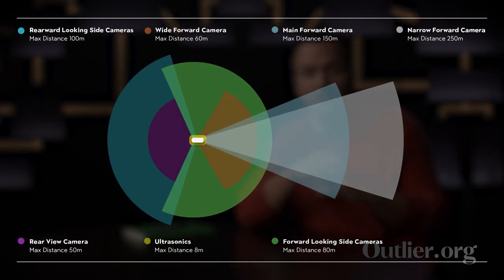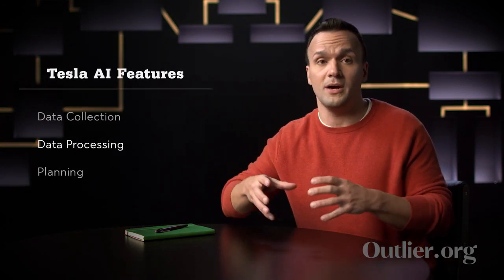Machine Learning, AI, & Automation in Business | Outlier.org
We discuss how advanced technology like machine learning, AI, and automation can help your business.

Jim Mourey is an associate professor of marketing at the Richard H. Driehaus College of Business, DePaul University. Mourey’s research explores the role of intuition, gut feelings, and nonconscious processes with respect to consumer choice and behavior.

Chapters:
0:00  Today’s technology
0:55 CAPTCHA
2:48 Automation
3:05 Artificial intelligence
3:39 Tesla AI features
5:05 Machine learning
6:25 Pros & Cons

This lesson is excerpted from Outlier’s Intro to Business course. Learn more about this course and check out our full catalog

About @OutlierOrg :
Outlier.org (from the co-founder of MasterClass) has developed the world's best online, university-level courses, taught by some of the most celebrated educators in the world. Our courses employ engaging content and cutting-edge educational technology to create an immersive, student-friendly learning experience complete with transferable credits. Outlier is on a mission to make higher education more accessible, equitable, and affordable for everyone.